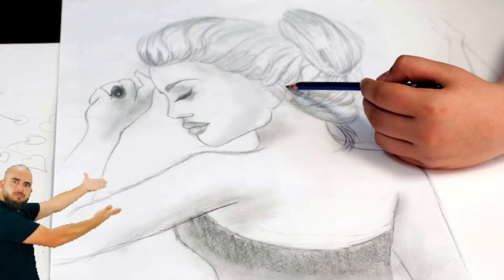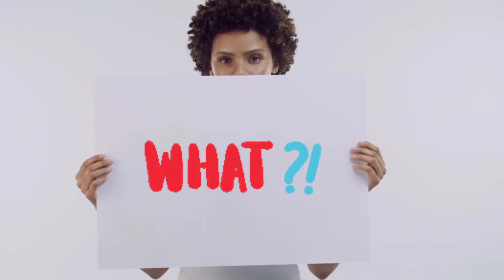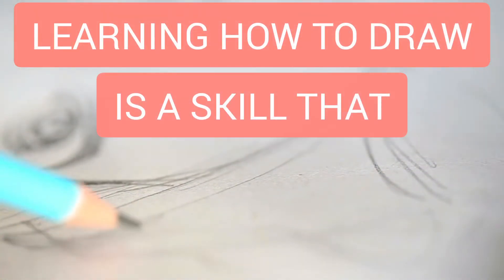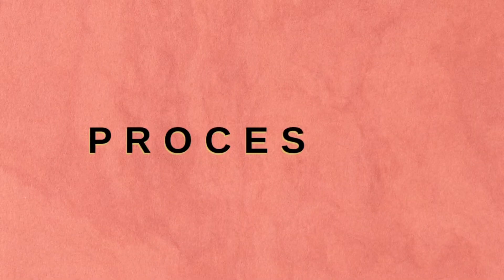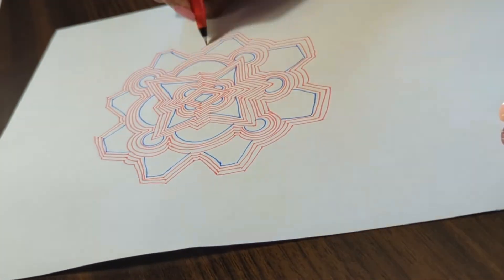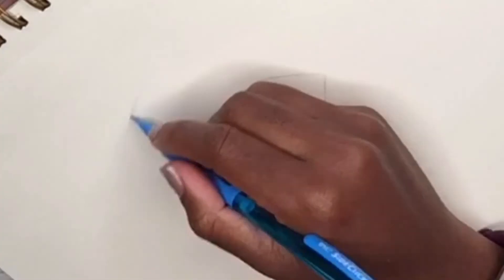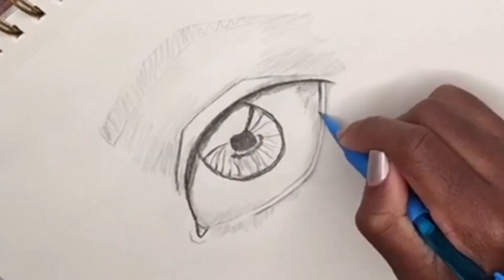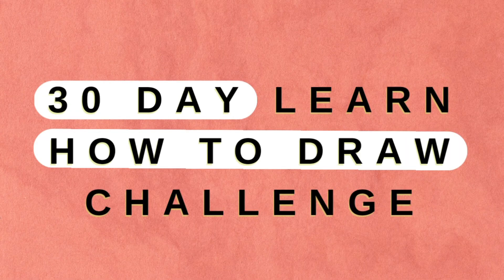Learn How to Draw for BEGINNERS | How to Not Draw like Sh** | 30 Day Challenge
Are your drawings not coming out right? Well, like many others, this learning how to draw thing is not something we all just wake up one day executing with excellence.

In fact, even those who are skilled artists still practice their craft to improve or enhance their abilities.

If you have stumbled across this post, WELCOME 🤗. If you are wanting to learn how to draw, this 30 day challenge will be the one to start. There's no better time to start learning than the time you're trying to avoid .. aka RIGHT NOW 🤔.

In these videos, you will learn basic art terminologies, techniques, processes, and activities that can be used to improve your drawing skills, increase your creative eye, and better understand art concepts.

*THIS IS FOR ART FOR ABSOLUTE BEGINNERS ONLY*

As I work to develop my creative style, I hope to inspire you along the way 💕

In this video:
learning how to draw for complete beginners, 30 day art challenge, drawing practice, improve pencil drawing skills, drawing basics for new artists, sketching for beginners, becoming better at drawing